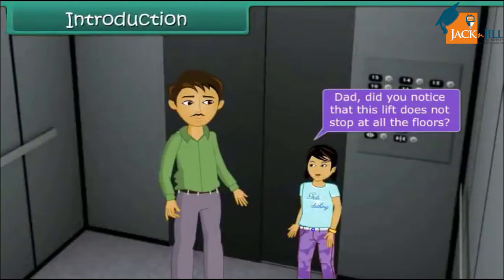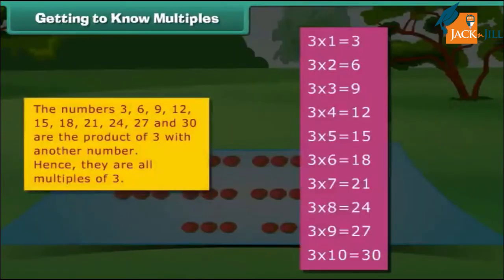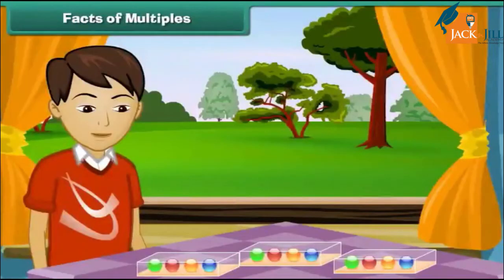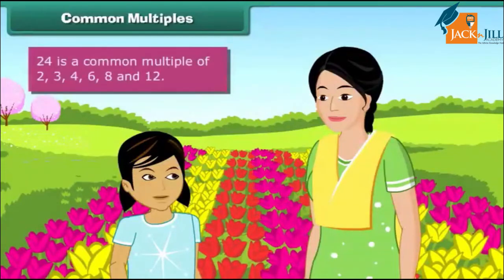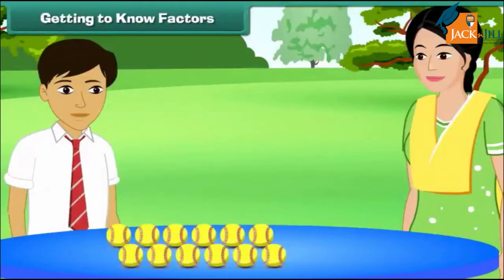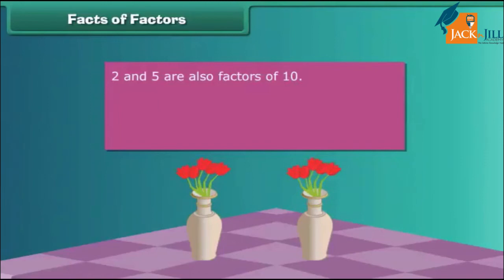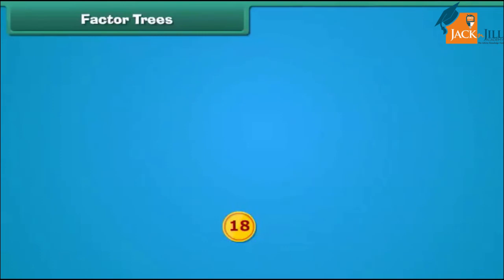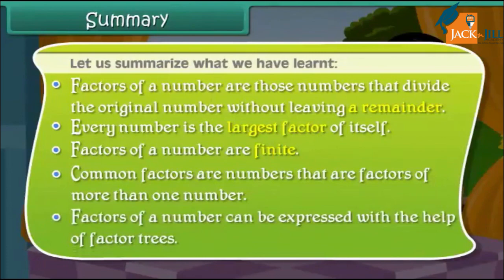MULTIPLES AND FACTORS || MATHEMATICS || CLASS 5 || ANIMATED VIDEO